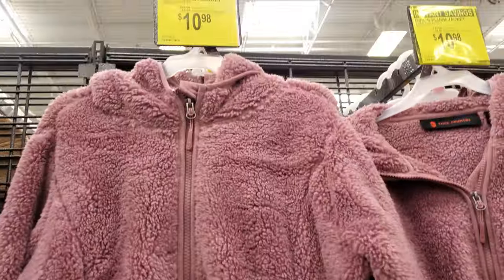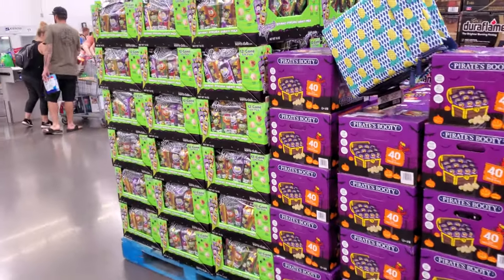SAM'S CLUB CHRISTMAS DECOR NEW BOOKS & MORE SEPTEMBER DEALS BROWSE WITH ME SHOPPING WALKTHROUGH 2022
Pumpkins are here at Sam's Club! Christmas lights, Christmas decorations move over Halloween (I guess), spicy popcorn, soups, brownies, cheesecake, food, snacks and more, members mark, shopping at Sam's Club, Sam's club deals, Sam's club tips, Please stay safe and BUCKLE UP!

Sam's Club
Sam's club shopping
shopping
lifestyle
vlog
people
food
snacks
groceries
grocery store
grocery shopping
pie
christmas 2022
christmas decor
christmas decorations
christmas lights
fall 2022
fall decor
fall decorations
home decor
decor
compras
browse with me
look with me
cute
female
popcorn
vegan
keto
meals
dinner
cake
brownies
cute
couponing
organization
jackets
sweaters
clothing
fashion